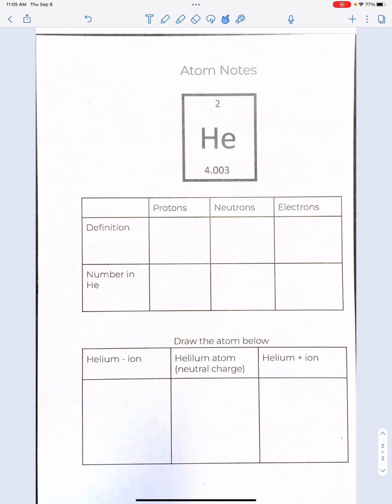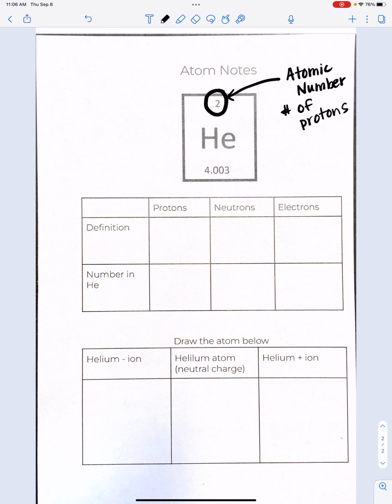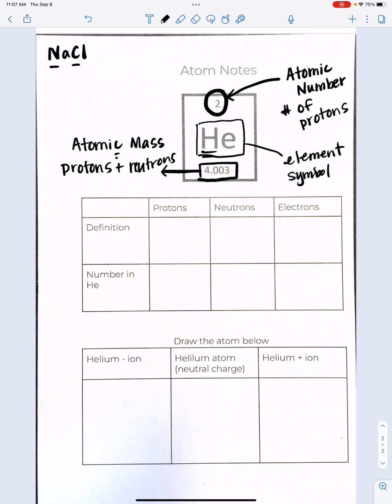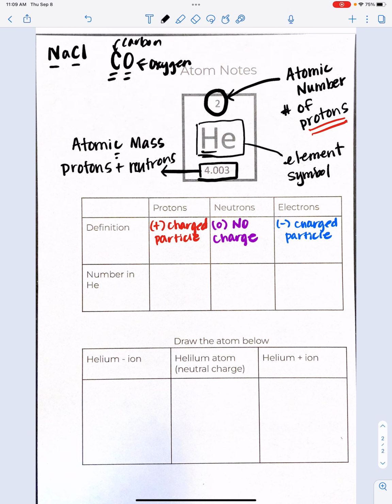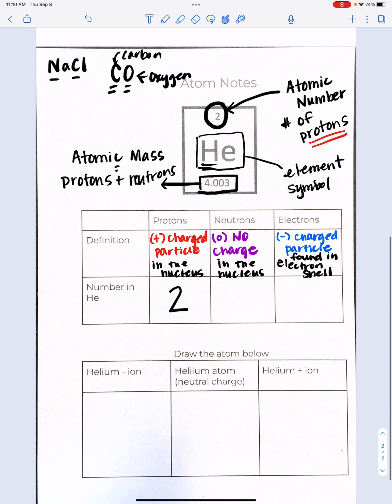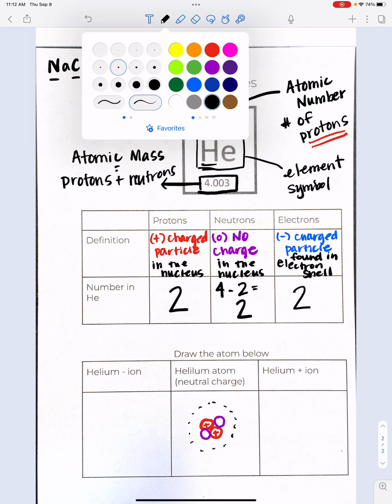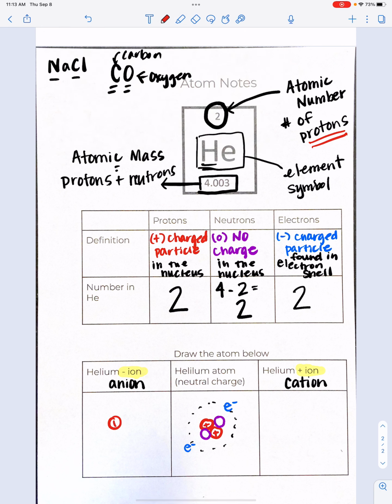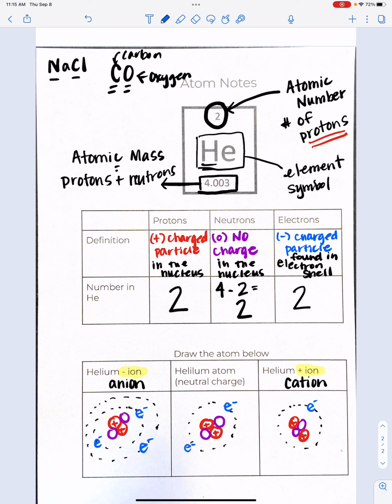Atom Notes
This video will walk you through our review of the atom based on the PhET simulation from last class. Pause the video as you watch and think through the answers on your own.